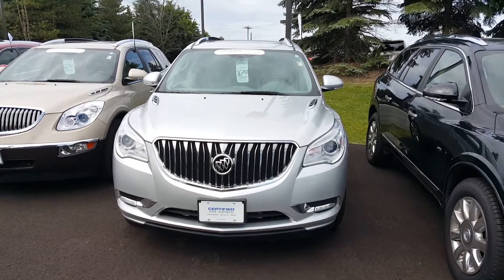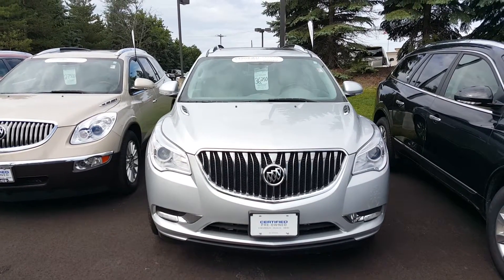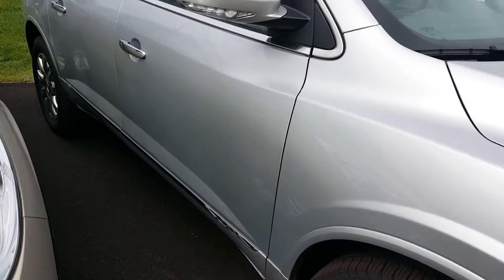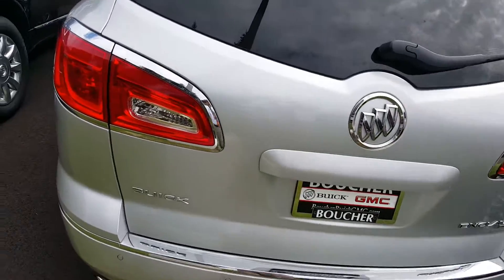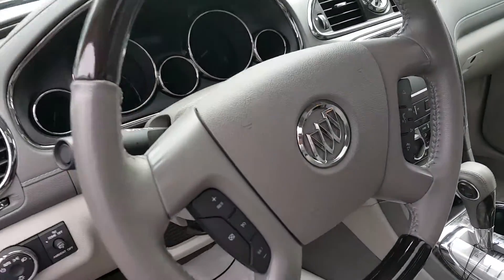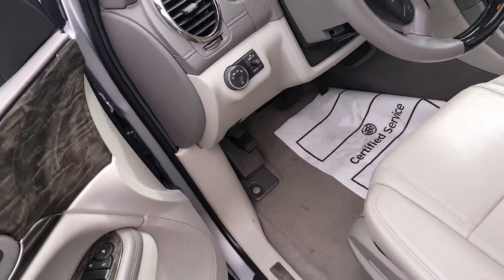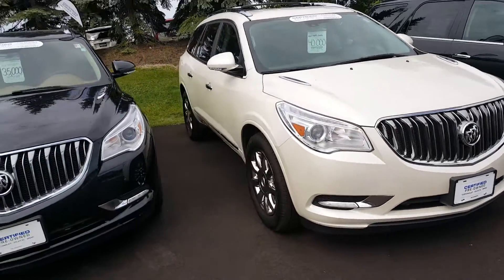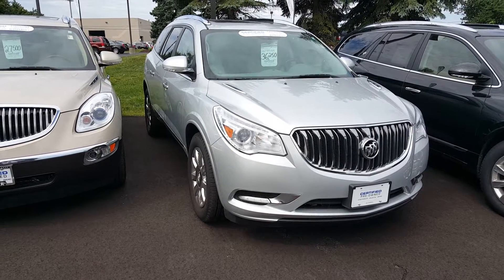Pre-owned Buick Enclaves